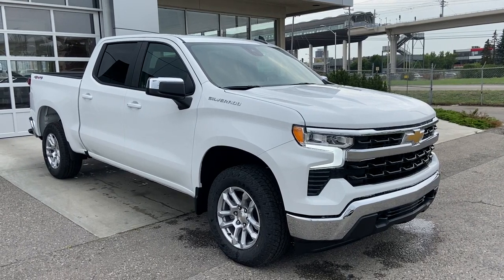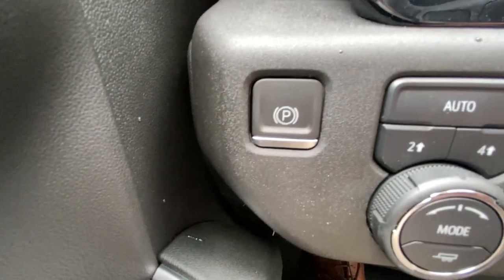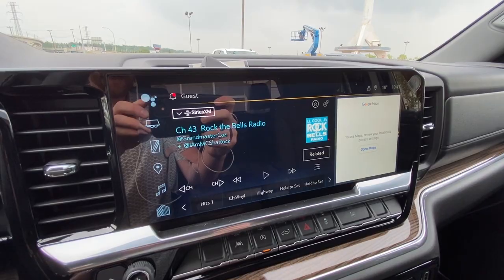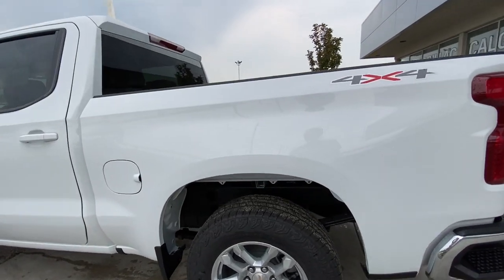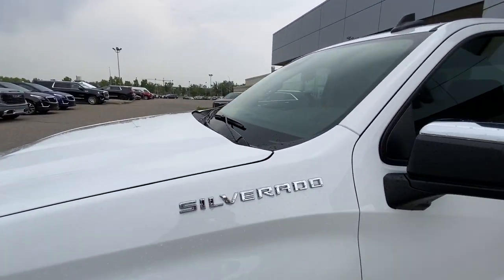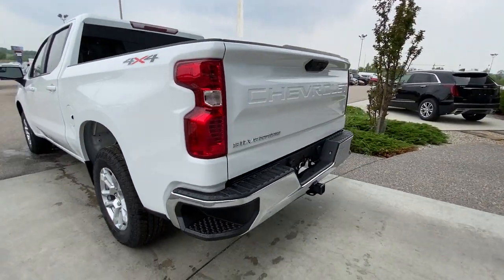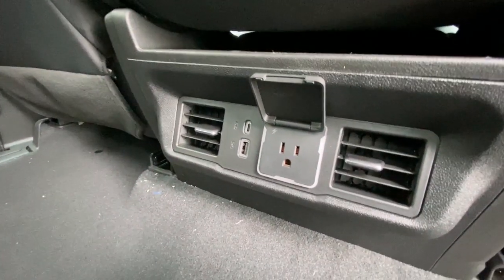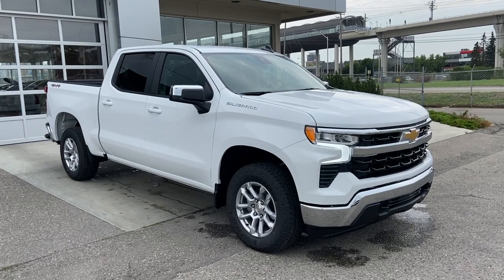White 2023 Chevrolet Silverado 1500 LT Review Calgary Alberta - Wolfe Calgary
The New Chevrolet Silverado 1500 LT is ready to impress. This truck is ready to shine with all the features you desire. It comes loaded with standard options that are sure to be wanted in your new vehicle. This truck offers the option of being a work truck or your daily driver. Standard halogen headlamps and tough color to match bumpers with fog lamps plus a great overall safety rating. The Silverado is modestly equipped and includes standard tow package, step style rear bumper, rear view camera system, and a locking tailgate. The engine is going to get you where you need to go. The 4-wheel drive with Autotrac two-speed transfer case will tackle anything mother nature throws at it. The automatic transmission will smoothly shift through gears and earning you the best available fuel economy while providing ample torque. The interior has all passengers riding on comfortable seating. The driver will love the power features including power windows/locks/mirrors/cruise control, and automatic headlamps. Equipped with a touchscreen media center that offers AM/FM radio, AUX line in, Bluetooth phone and media and a rear-view camera. The options you want, at a price you’ll love. This Silverado is ready to exceed your expectations. Stop in today to see why we are your preferred dealer; we will earn your business!